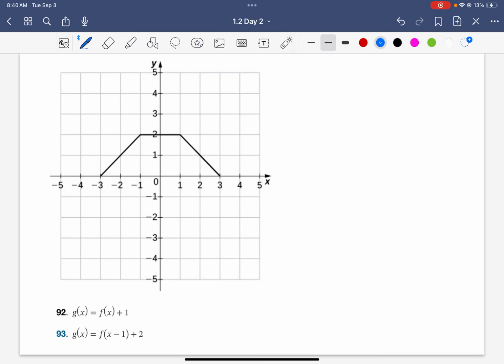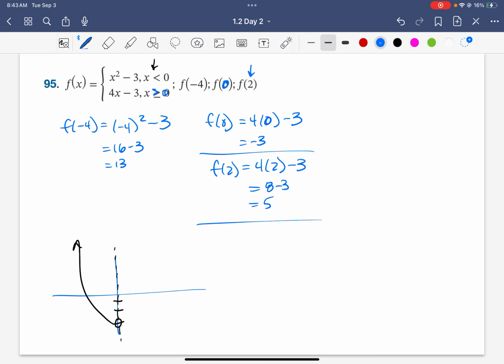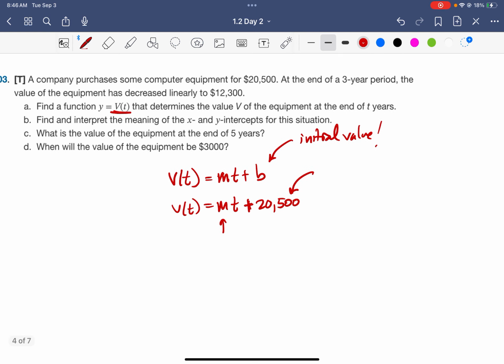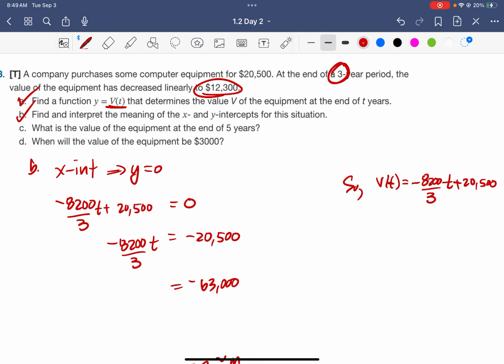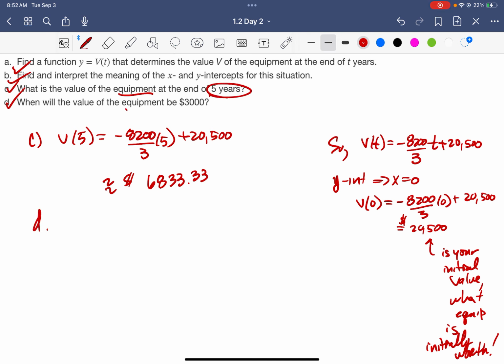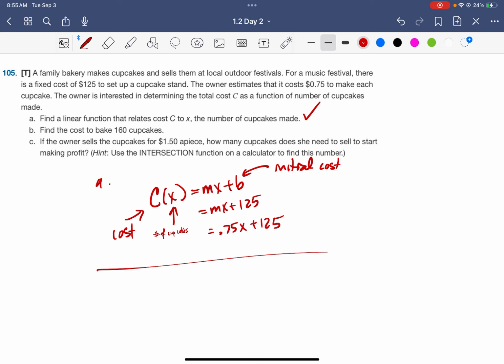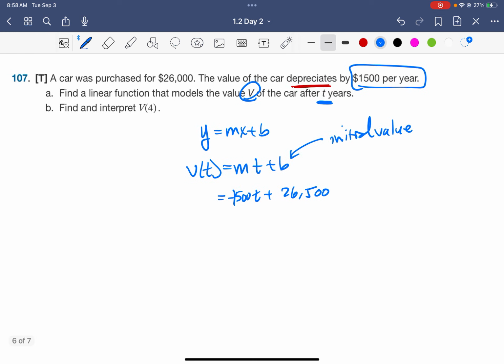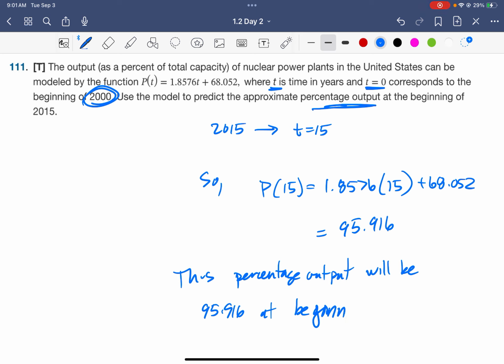ACP 1.2 Day 2